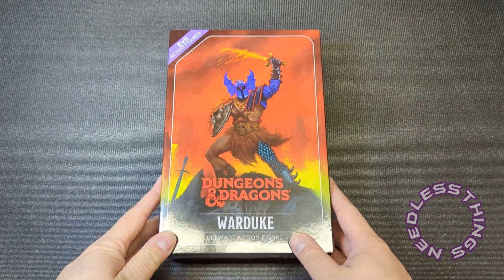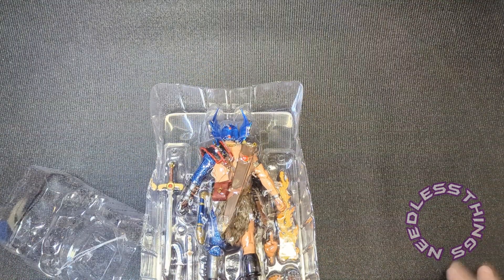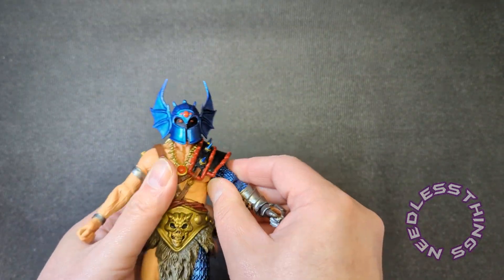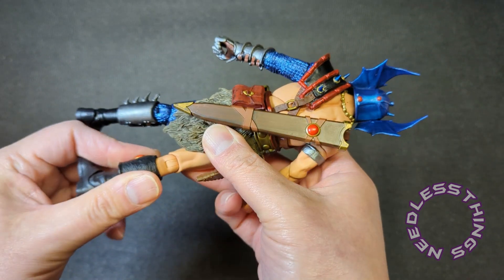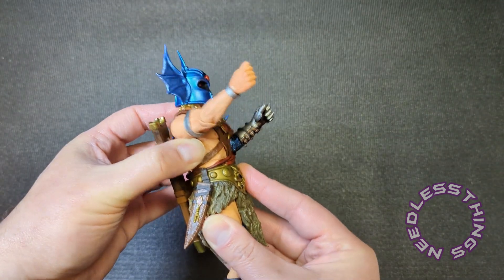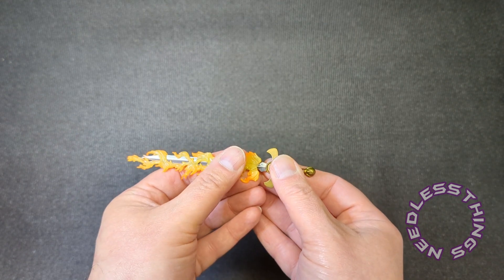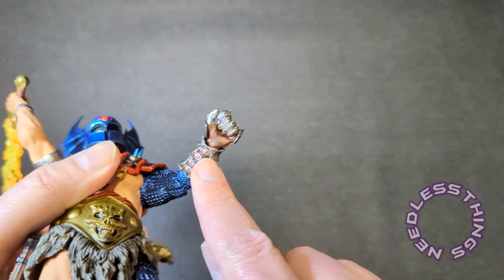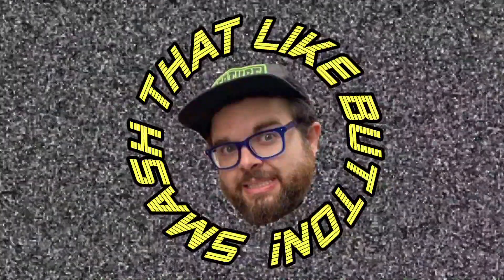NECA Dungeons & Dragons Ultimate Warduke Needless Unboxing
Your Host Dave unboxes the new Warduke from NECA! Is it a worthy update to a legendary action figure? Watch and find out!